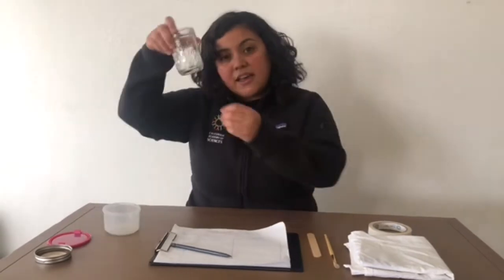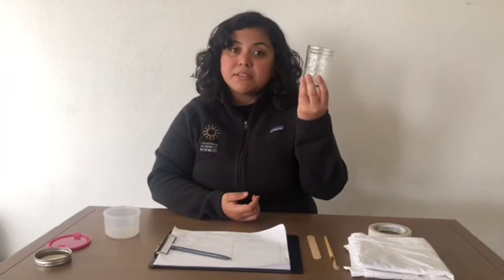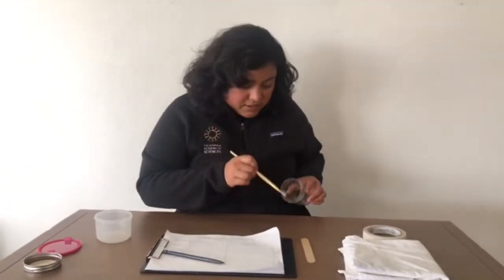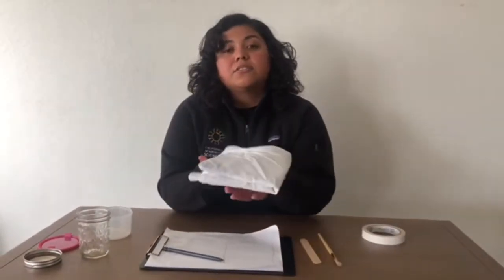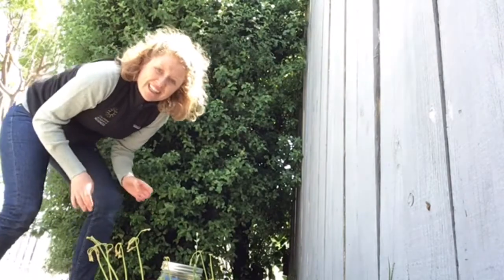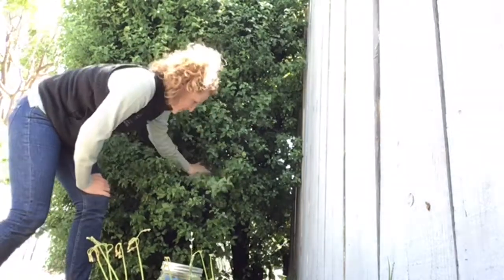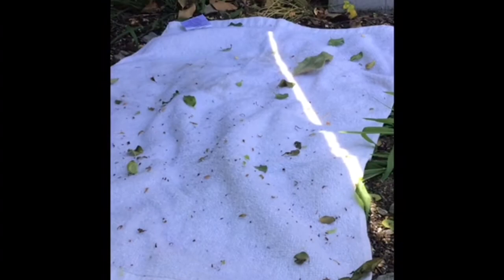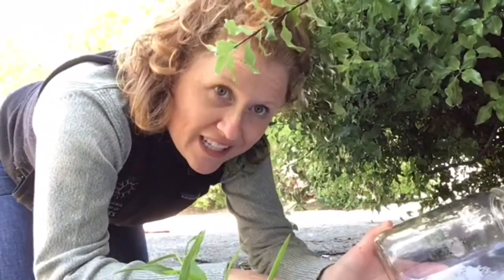Sidewalk Science: Bug collecting | California Academy of Sciences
You don’t have to go very far to find exciting creatures. Join Academy educators Cindy and Dylan to learn how to discover bugs right outside your door. All you need is a clear container, a stick, a light-colored towel or cloth, and some optional masking tape.

• While you watch this video, think about the four questions below. Share your answers with a friend or family member or just think in your head.
• When you hear the word “bug,” what type of animals do you think of?
• Where do you think bugs, like insects, live? Where have you found them?
• What type of bugs have you seen? Why do you think there are so many different types of bugs?
• When you were looking for bugs, what other life did you see around you? Did you see any plants or animals that were not bugs?

This video is part of the "Science @ Home: My Backyard" activity pack.